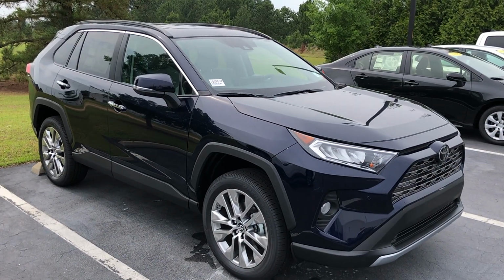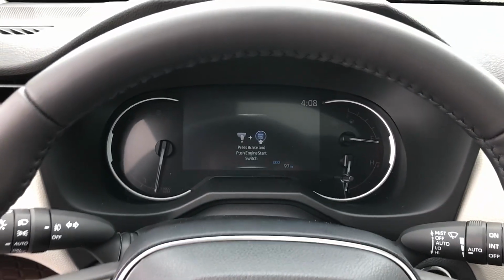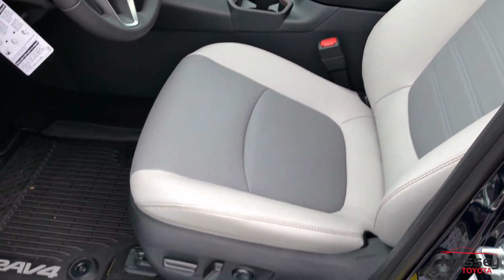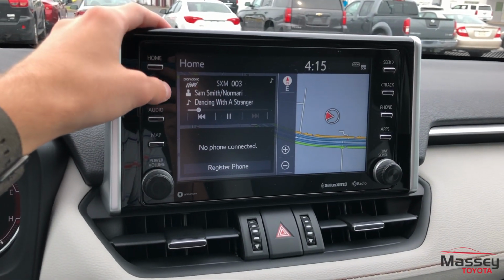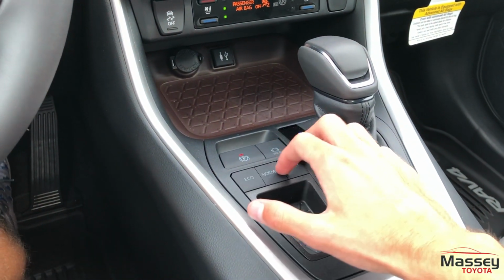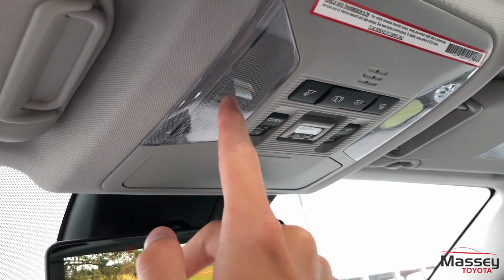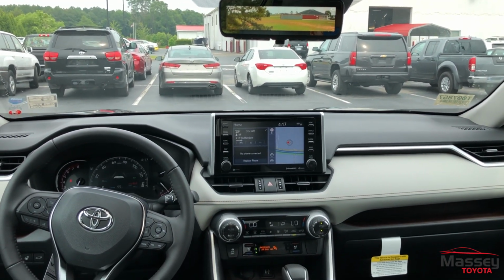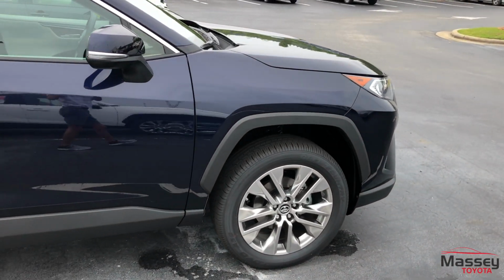2019 Toyota RAV4 Limited w/ Weather Pkg Full Tour & Start-up at Massey Toyota